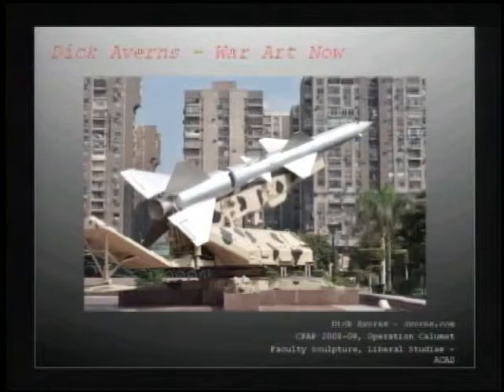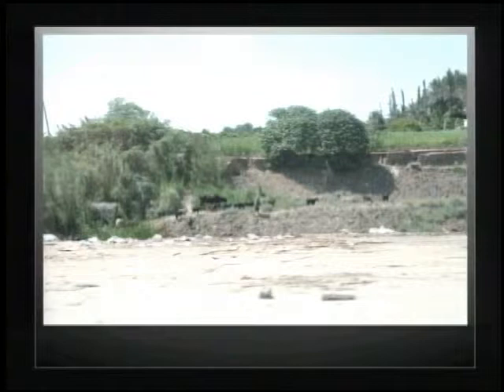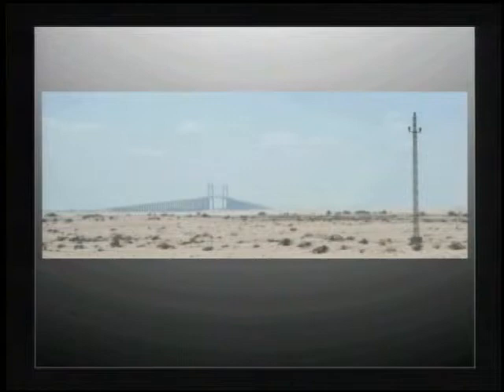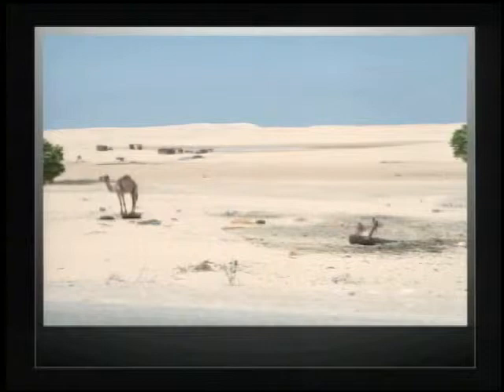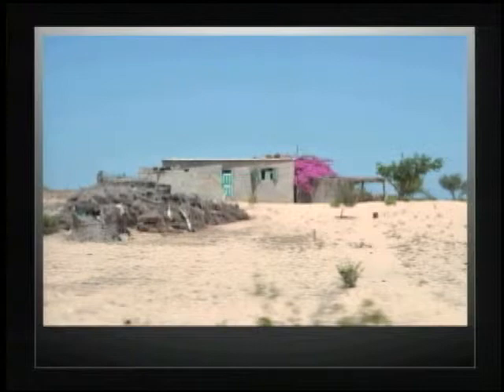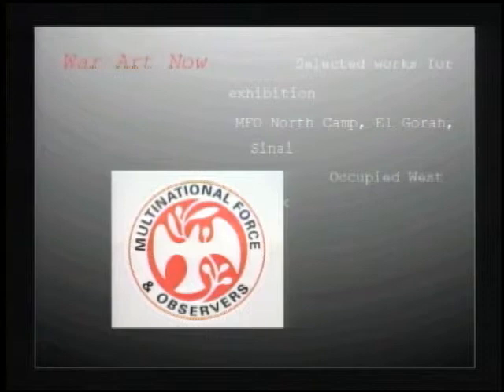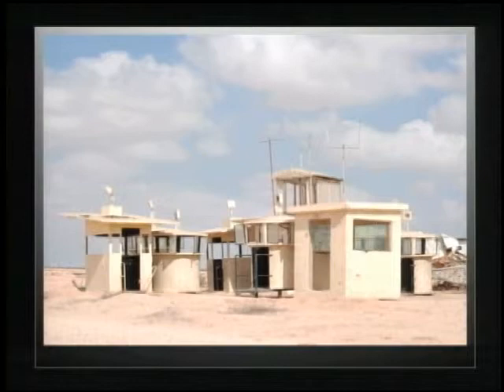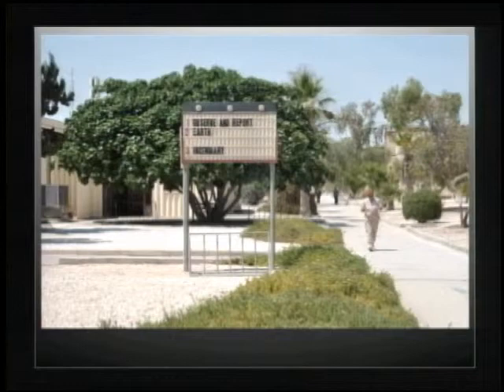Military Art Now // Dick Averns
On February 17th, 2011 a symposium was held at the Canadian War Museum, in partnership with the Department of National Defence, entitled "Military Art Now" The First Ten Years (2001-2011) of the Canadian Forces Artists Program. The symposium featured artists and representatives of the Canadian Forces Artists Program giving informal presentations about the work they did related to the Canadian Forces Artists Program (CFAP).

In this video, Dick Averns speaks about his experiences with CFAP and the works he created.